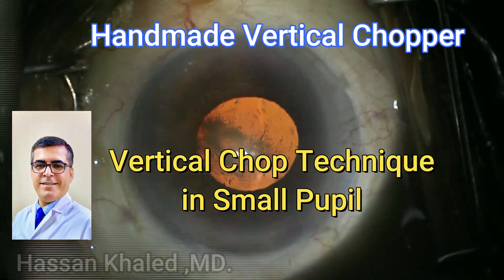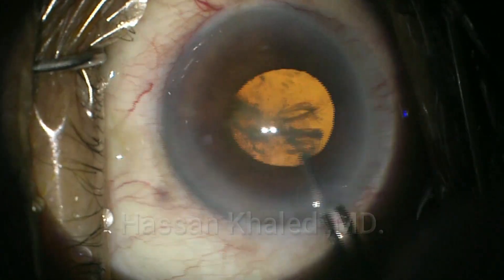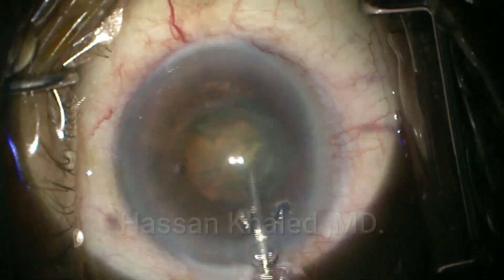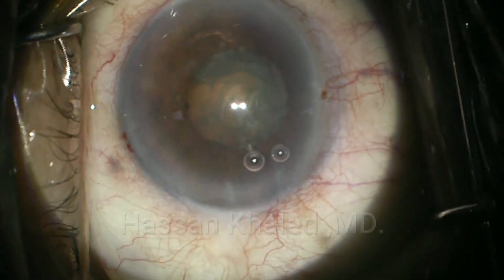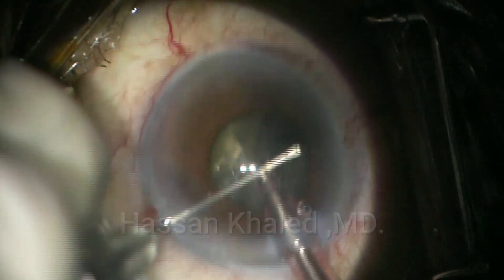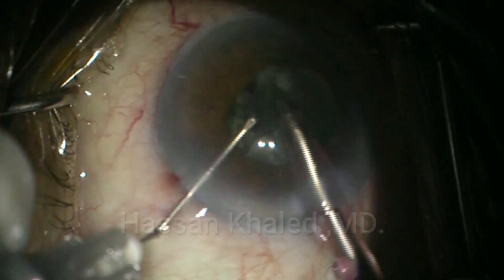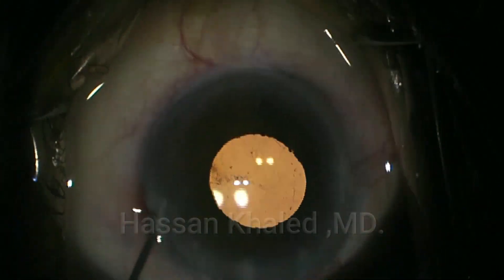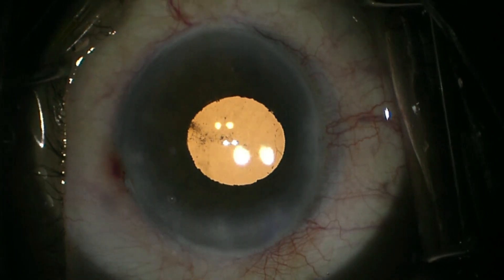Handmade Veritcal Chopper